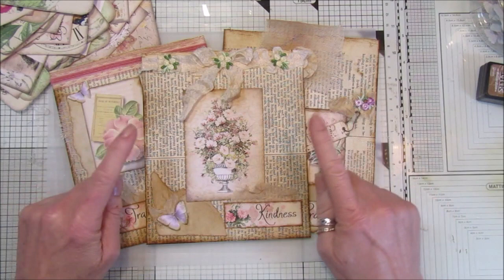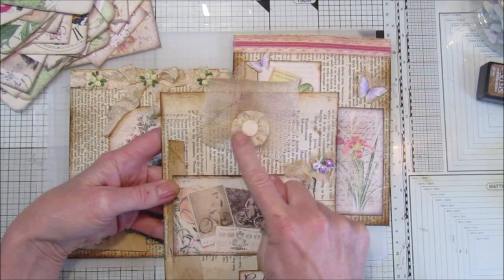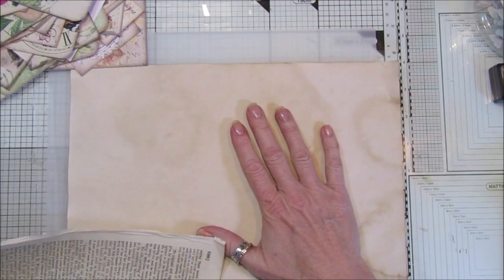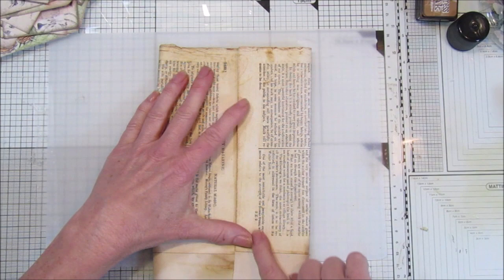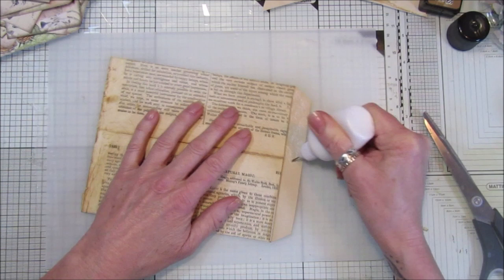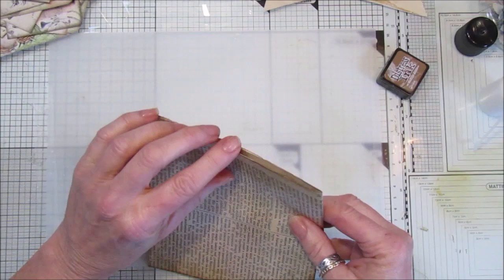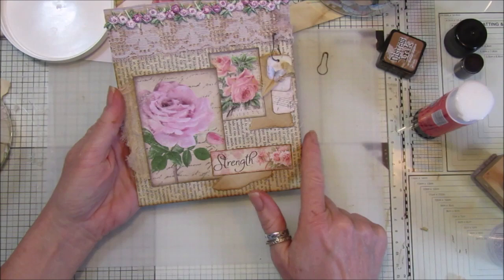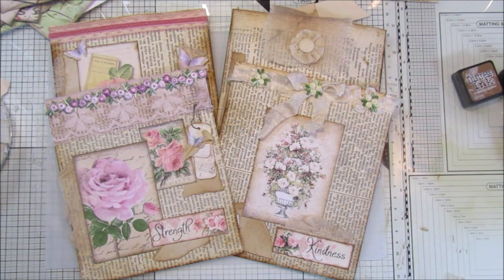Vintage Book Paper Pockets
These are the digital kits that I have embellished the pockets with.
Assorted Journal Cards # 2
Mini Fussy Cut Butterflies
Mixed Words & Phrases # 3

If you would like to be a member of my Facebook Group,

US - Amazon.com
Wildflowers Thinlits Die Set by Tim Holtz
Jump Rings
1000pcs Gourd Bulb Pear-Shaped Safety Pins

UK - Amazon.co.uk
Tim Holtz-Wildflowers Dies
Jump Rings
12 Tim Holtz Distress Oxide Sprays
1000pcs Copper Bulb Gourd Pins Safety Pins (Bronze)